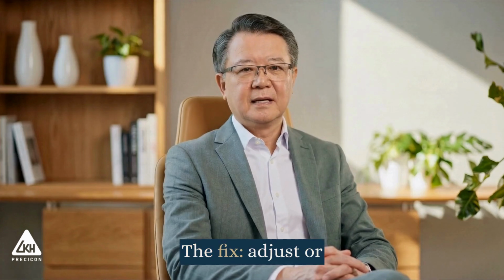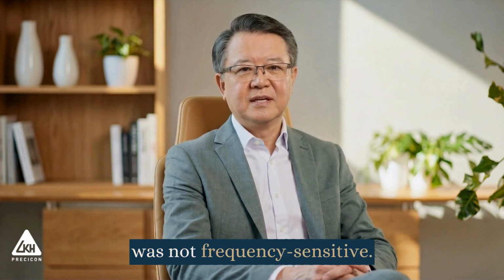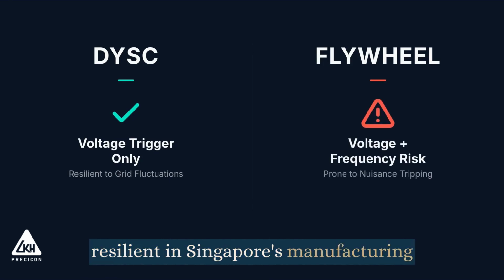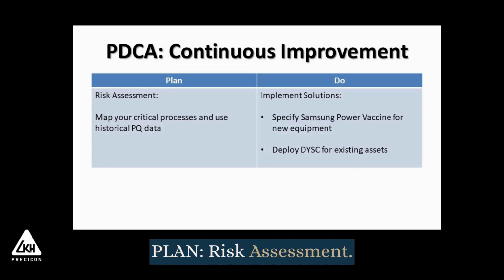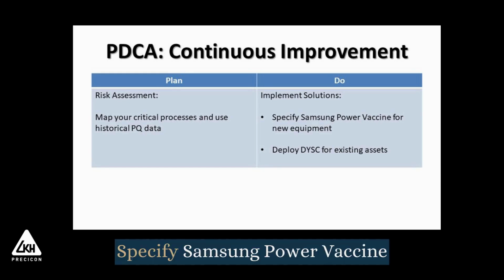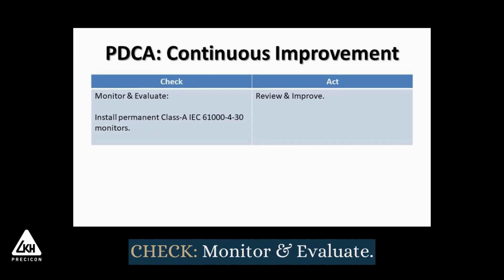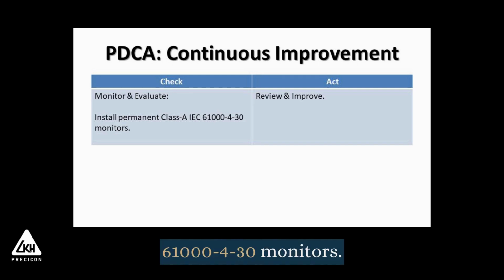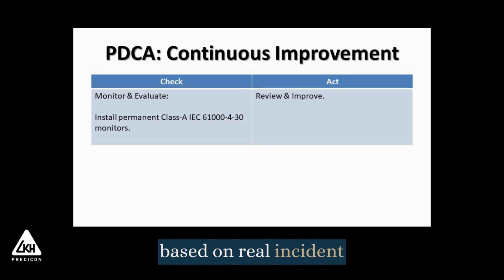Voltage Dip Lessons from the Factory Floor — Case Studies & Your Action Roadmap | Ep. 5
In the final episode of LKH Precicon's Voltage Dip Series, Principal
Consultant Colin Koh moves from theory to practice — drawing on
real-world case studies from semiconductor and advanced manufacturing
facilities, tackling the often-overlooked in-rush problem, and leaving
you with a concrete PDCA action roadmap you can implement immediately.

Knowing the right solution is only half the battle. This episode is
about execution.

What you'll learn in this episode:
- Case Study 1 — Chiller Control Hardening: Why industrial chillers
  trip at a 30% dip even when the motors are fine — and how hardening
  the control relay circuit to SEMI F47 standards solves the problem
  at a fraction of full-system UPS cost
- Case Study 2 — Exhaust Air Fans and Flying-Restart: Why zero air
  pressure in a clean room is a catastrophic failure, and how
  configuring VSDs for Flying-Restart prevents the pressure drop that
  leads to product scrapping
- The In-Rush Problem — Delayed Staggering: Why simultaneous motor
  restart after a dip can trigger a secondary outage from your own
  protection system — and how staggered restart sequencing manages
  aggregate I²t within upstream breaker limits
- The PDCA Action Roadmap:
    — For Semiconductor Owners: implement a Plan-Do-Check-Act cycle
      and target Samsung Power Vaccine compliance for critical tools
    — For M&E Consultants: prioritise series-based DYSC over parallel
      DC Compensators for comprehensive process protection
    — For Grid Operators: maintain Partial Discharge Monitoring and
      transparent fault data sharing for customer-side forensics

This episode is based on Sections 6 and 7 of LKH Precicon's Technical
White Paper: "Strategic Mitigation of Voltage Dips in Semiconductor
Manufacturing via Dynamic Sag Correction (DYSC)" by Colin Koh.

📞 Ready to assess your facility? Speak directly with our
Power Quality team:

voltage dip case study, chiller control hardening, SEMI F47 relay protection,
VSD flying restart, exhaust air fan clean room, in-rush current management,
delayed staggering, I2t breaker trip, PDCA power quality, Samsung Power Vaccine, voltage dip action plan, semiconductor manufacturing downtime,
Dynamic Sag Corrector, DYSC, DC compensator vs DYSC, M&E consultant power quality, partial discharge monitoring, voltage sag mitigation Singapore, LKH Precicon, Colin Koh, power quality Singapore, unplanned downtime semiconductor, manufacturing resilience, power quality audit Singapore